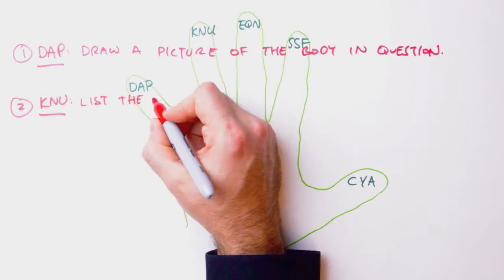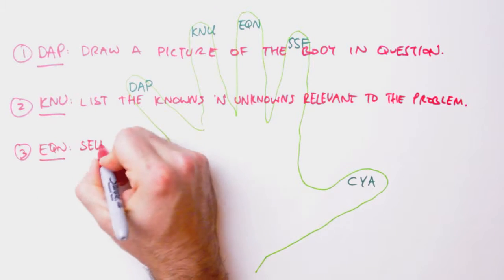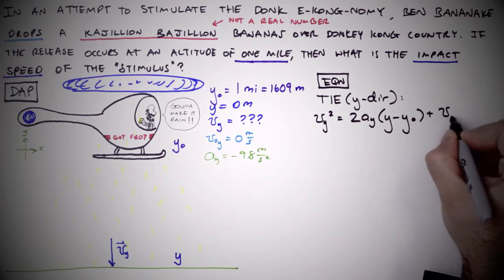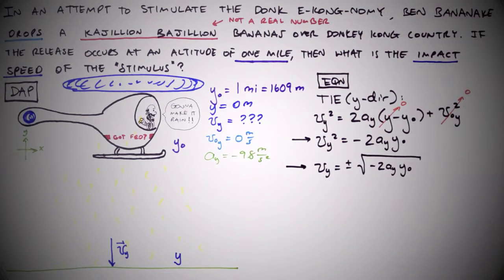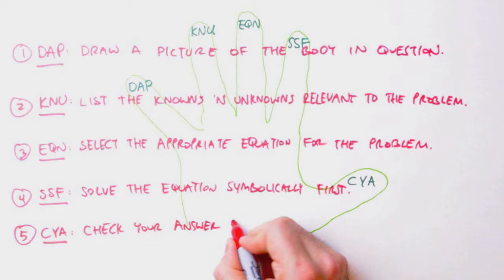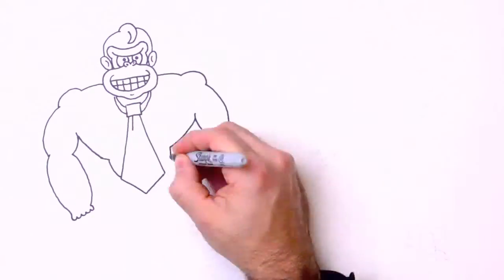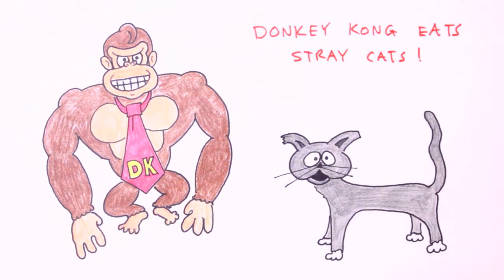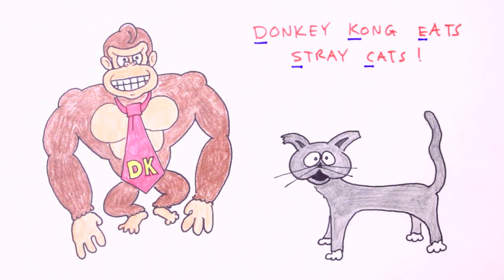how to solve any physics problem